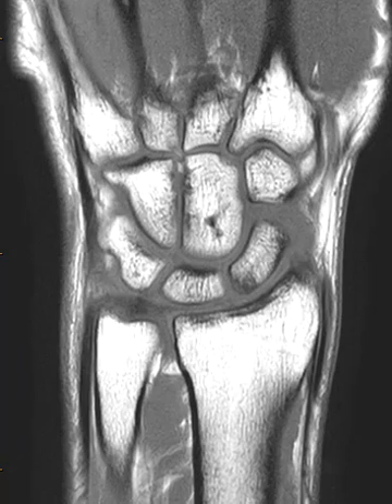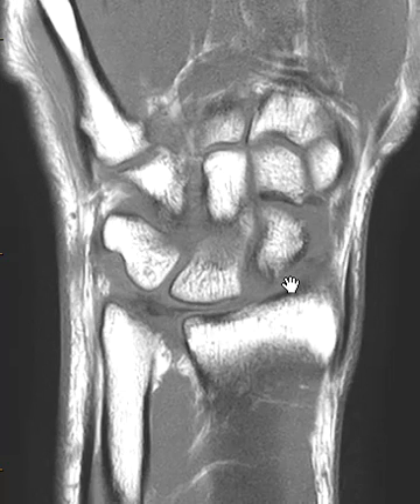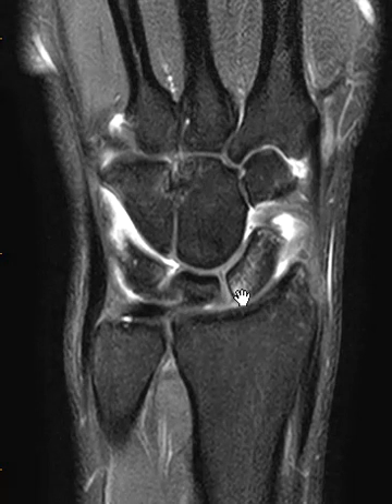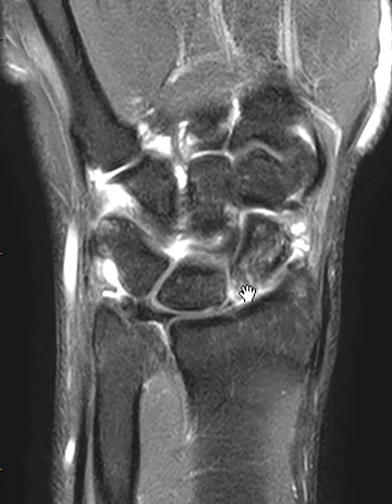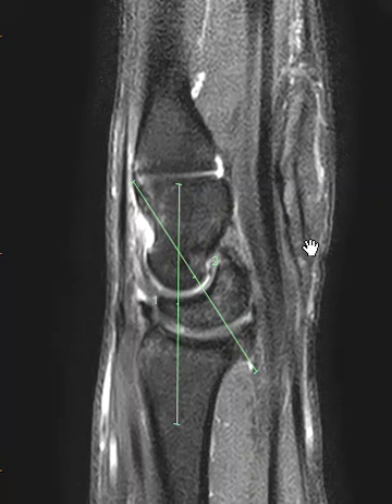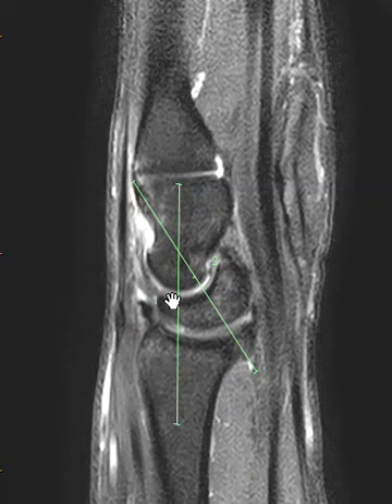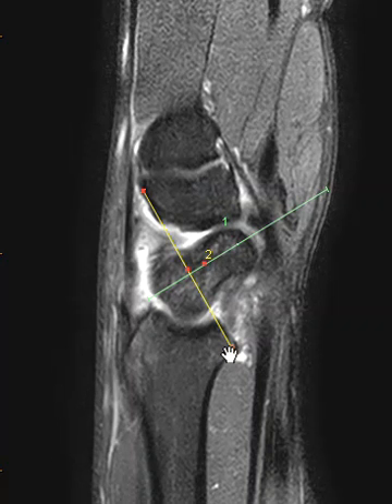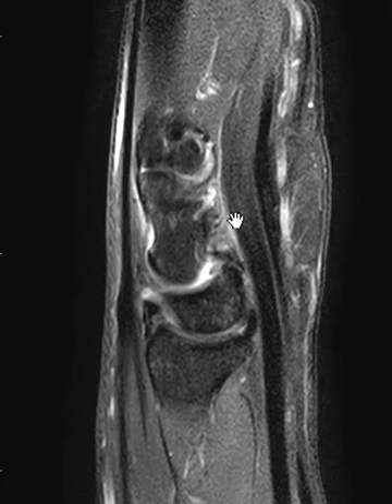DISI wrist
Dorsal intercalated segmental instability (DISI) result is pain, weakness, and instability. MRI is helpful to confirm a clinical diagnosis and plan for treatment.